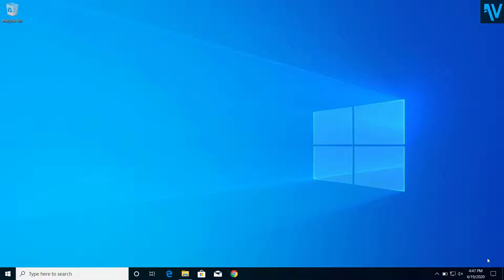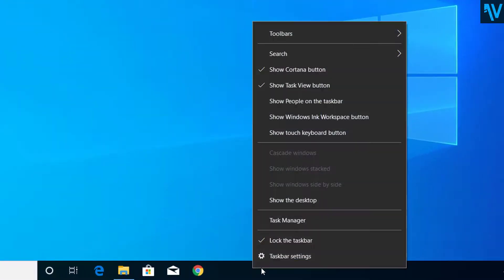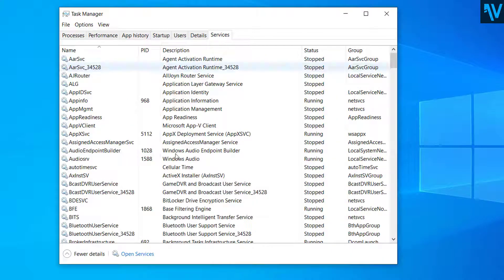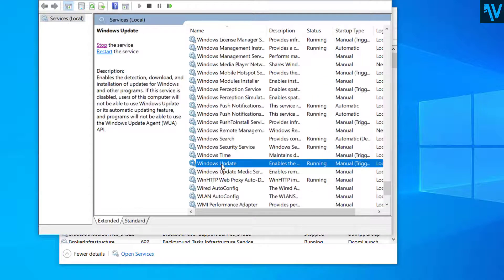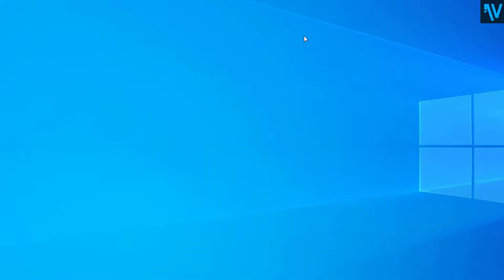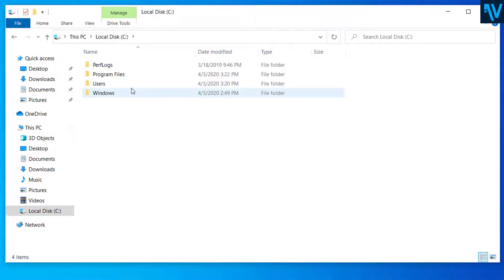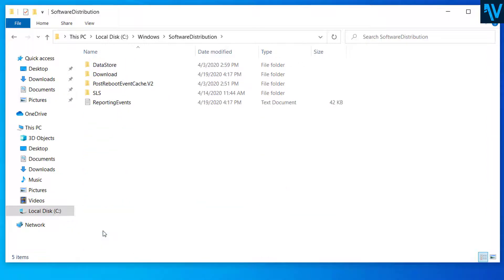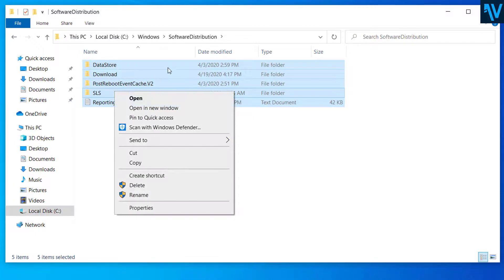How to Fix Windows Update Stuck at Random Percentage %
Windows update got stuck at 0% or at 99%? If your windows update got stuck at some random percentage, you will be able to fix that issue after following the steps on this video. Either windows update got stuck on installing update or applying updates, this method will help you to get rid of windows update stuck at some random percentage on windows 10 and windows 7.
After you apply the fix shown in the video, you will no longer get error while updating windows.
Windows update stuck at some random percentage will be fixed.